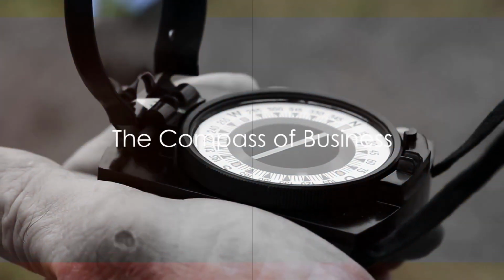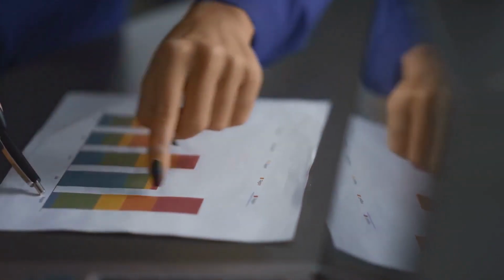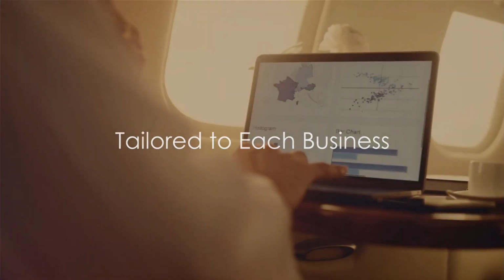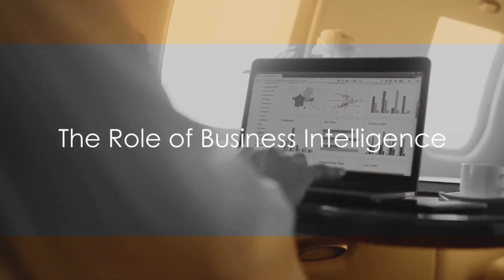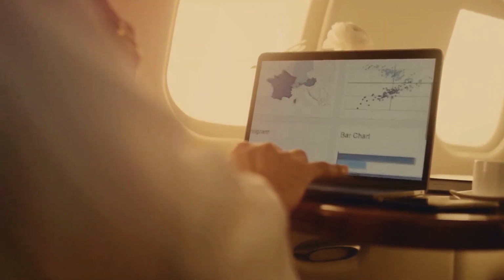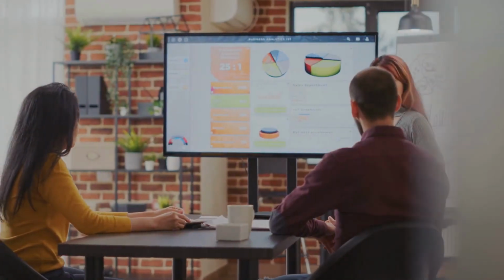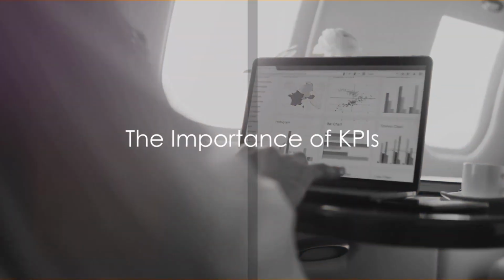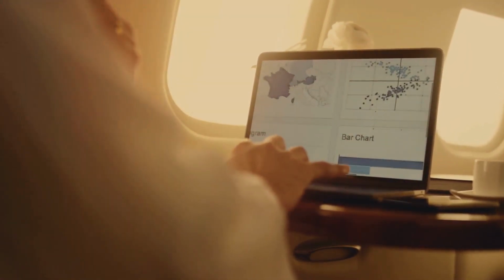Escaping the Rat Race: Understanding KPI (Key Performance Indicator) in BI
Key Performance Indicators (KPIs) are vital tools in the world of business. They are used in Business Intelligence (BI) to analyze raw data and provide meaningful insights, enabling informed decision-making. Good KPIs are characterized by their clarity, relevance, measurability, and connection to strategic objectives.

Tailored to specific goals and strategies, KPIs offer a clear indication of success or failure. They play a crucial role in driving business success by helping individuals and organizations understand their performance and make informed decisions.

By measuring different performance indicators, such as sales, customer satisfaction, employee productivity, and financial metrics, businesses can gauge the effectiveness of their strategies and adjust them accordingly. KPIs provide a quantifiable way to evaluate and monitor progress towards goals, facilitating accountability and enabling self-correction when necessary.

In essence, KPIs serve as compasses, enabling businesses to navigate the complex and challenging landscape of today's competitive environment. By providing a clear and objective evaluation of performance, they empower decision-makers to allocate resources effectively and focus on areas that require improvement.

In conclusion, KPIs are essential tools in business management and analysis. They enable businesses to transform raw data into actionable insights, guiding decision-making and driving success. By aligning KPIs with strategic objectives and tailoring them to specific goals, businesses can effectively evaluate performance and make informed decisions to achieve desired outcomes.
OUTLINE:
00:00:00 Introduction to KPIs
00:00:18 What is a KPI?
00:00:45 The Compass of Business
00:01:02 Tailored to Each Business
00:01:20 The Role of Business Intelligence
00:01:40 Characteristics of a Good KPI
00:01:51 Understanding Performance
00:02:07 The Importance of KPIs
00:02:31 Conclusion
00:02:50 End Sting

Introduction to KPIs
We kick off the discussion by introducing you to KPIs, explaining what they are and their relevance in business operations.

What is a KPI?
In this section, we delve into the definition of a KPI, discussing its role as a measurable value that demonstrates how effectively a company is achieving key business objectives.

The Compass of Business
Think of KPIs as the compass guiding a business towards its goals. We elaborate on this analogy, helping you understand the pivotal role of KPIs in directing business strategies.

Tailored to Each Business
Each business has unique goals, and so does their KPIs. Here, we explain how KPIs are tailored to align with each business's unique objectives and targets.

The Role of Business Intelligence
Business Intelligence plays an integral part in establishing and monitoring KPIs. We discuss this relationship in detail, showing you how BI aids in setting, tracking, and achieving KPIs.

Characteristics of a Good KPI
Not all KPIs are created equal. We outline the characteristics of a good KPI and how it should align with the company's strategic goals, be easily understood, and lead to actionable insights.

Understanding Performance
KPIs are essential tools for understanding a business's performance. We discuss how they help identify areas of strength, weakness, and opportunities for improvement.

The Importance of KPIs
In conclusion, we underscore the importance of KPIs in BI, emphasizing their role in decision-making, performance measurement, and strategy development.